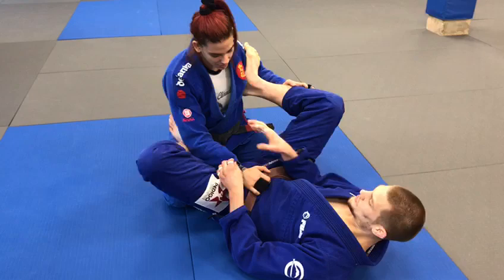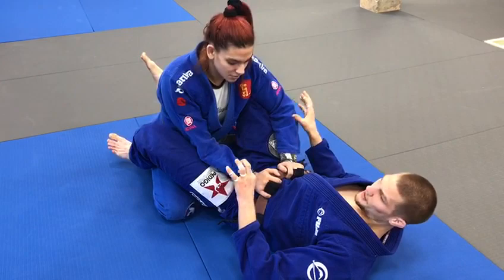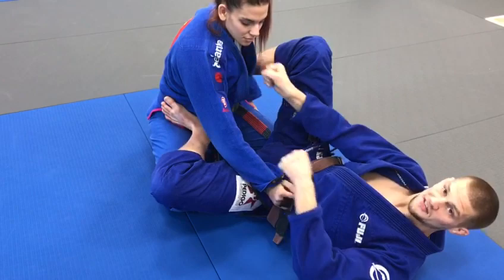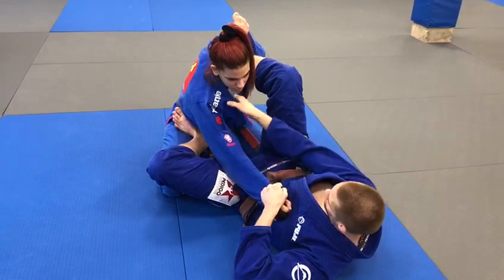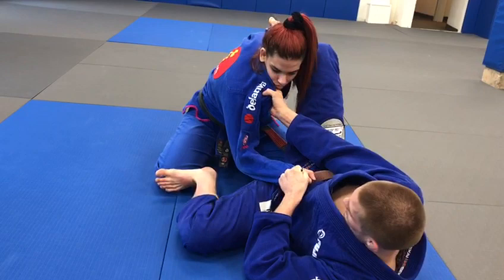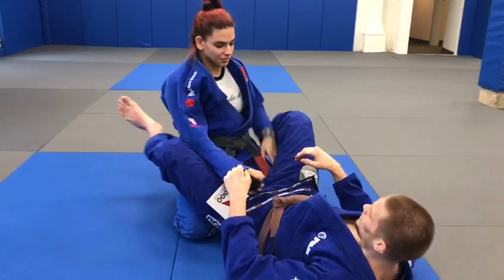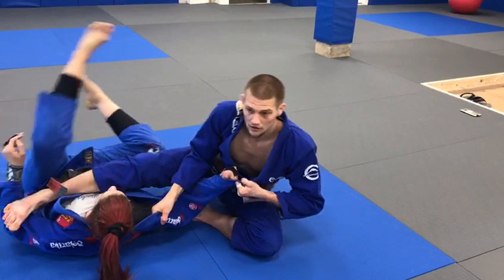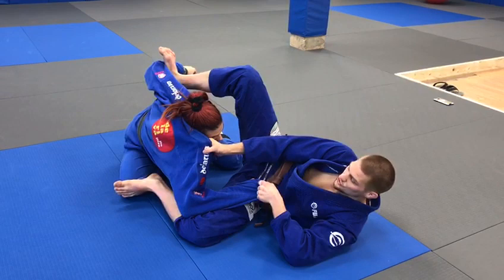Triangle set up from collar-sleve guard with Clay Mayfield